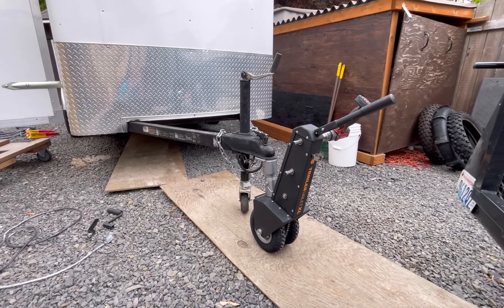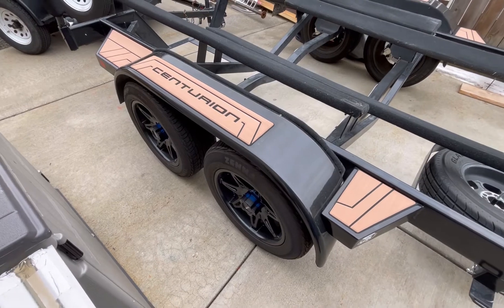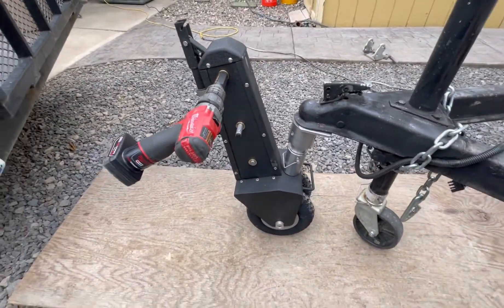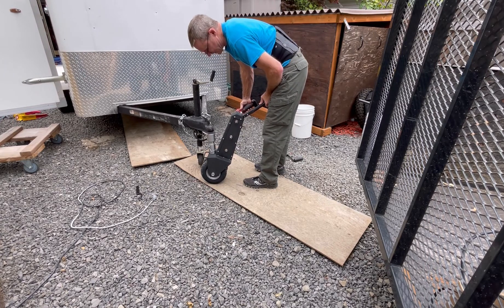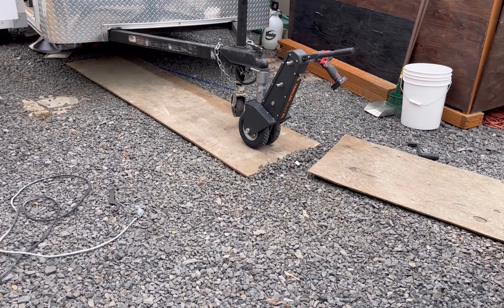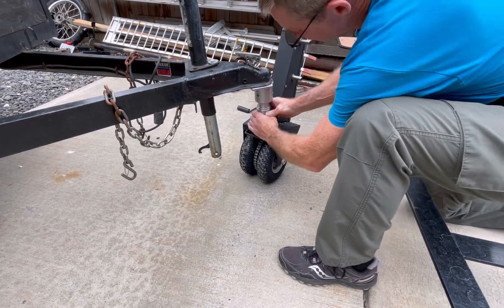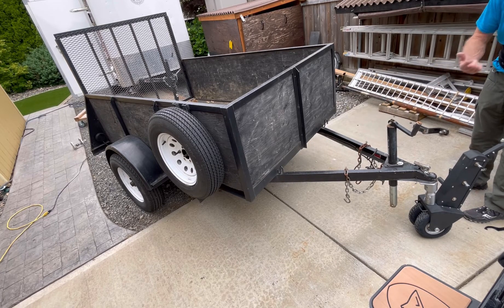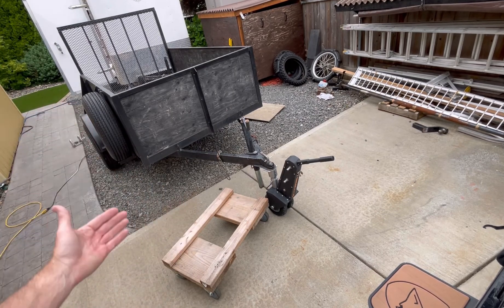Trailer Valet XL - What You Need To Know!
I just bought this Trailer Valet XL.  I am testing it in this video and showing you what you need to know about using it with three different types and weights of trailers.

Basic Trailer Dolly ($80)
Trailer Valet XL ($750)
ParkIt360 Powered Trailer Mover ($2800)
**Prices current as of date of upload.

Feel